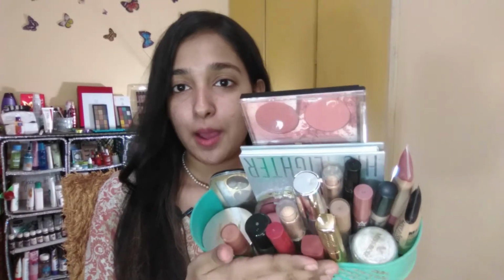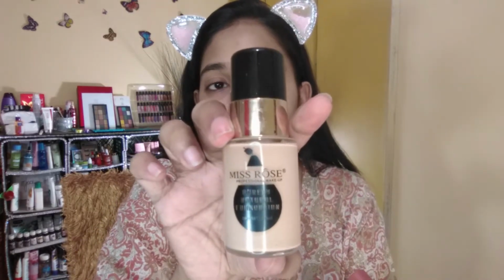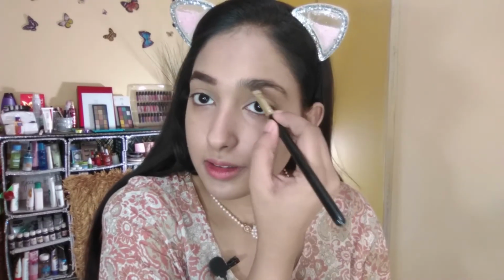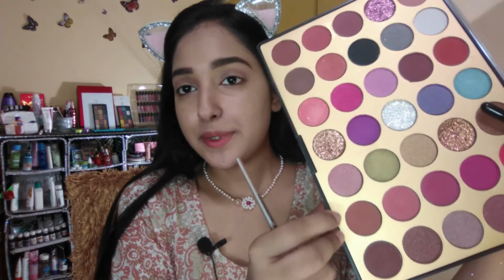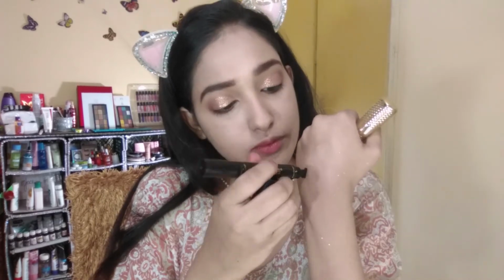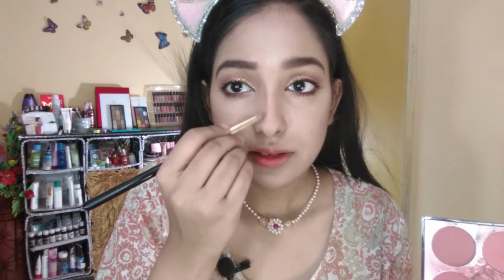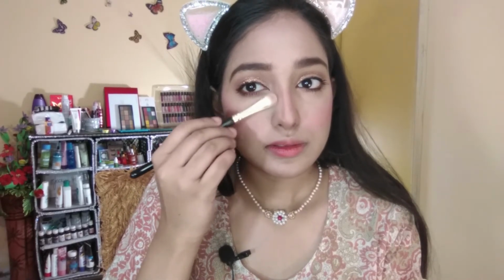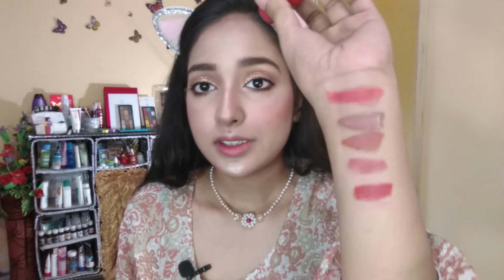MISS ROSE Cosmetics Review | One brand tutorial